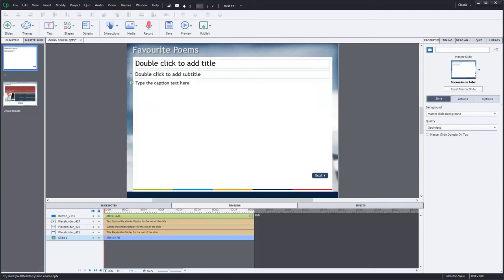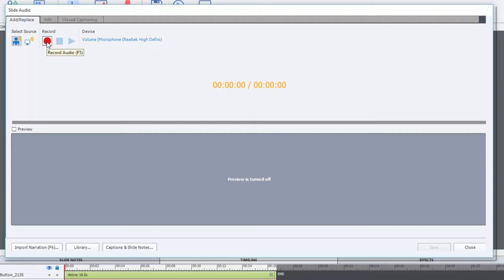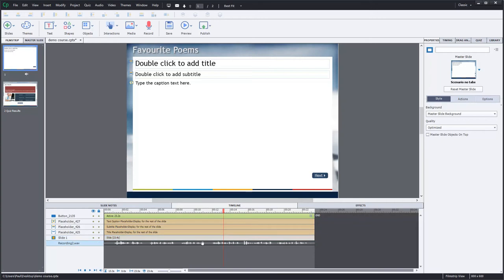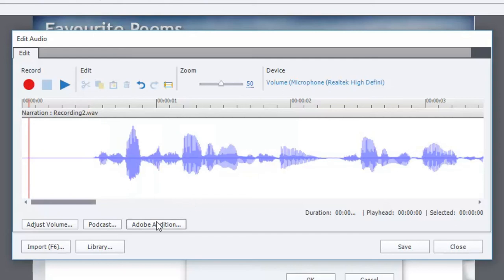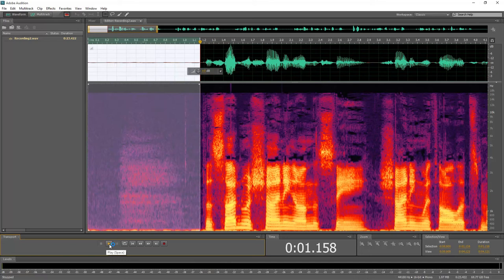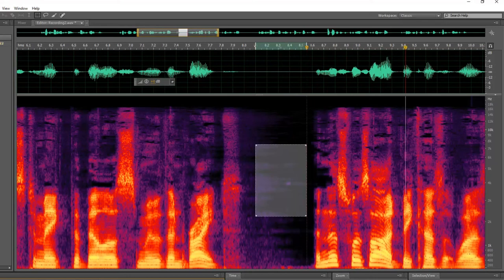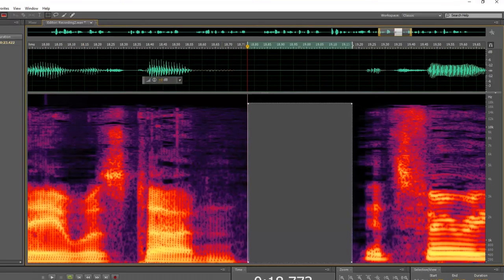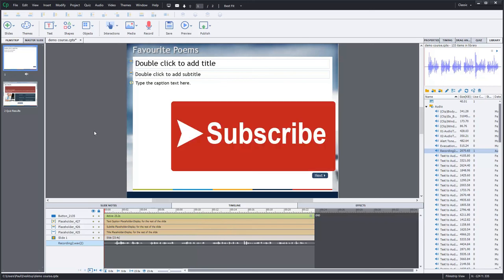Use Adobe Audition to Improve Your Audio Narration Files for eLearning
In this Adobe Captivate video tutorial, I show you how I use Adobe Audition to improve your audio narration files for eLearning.